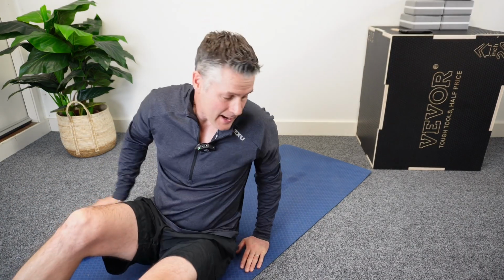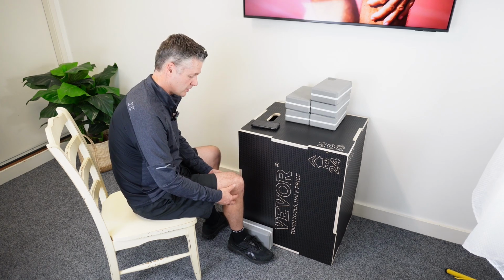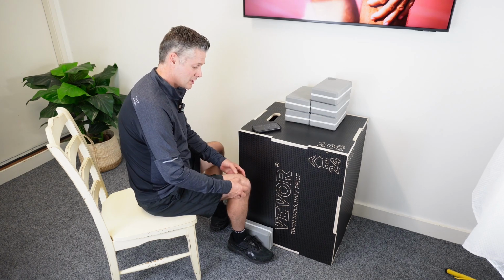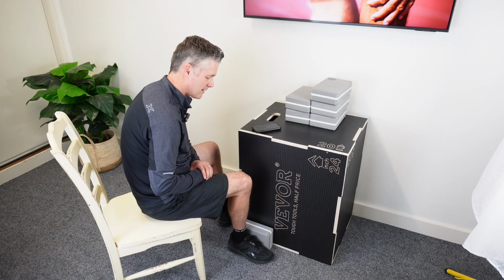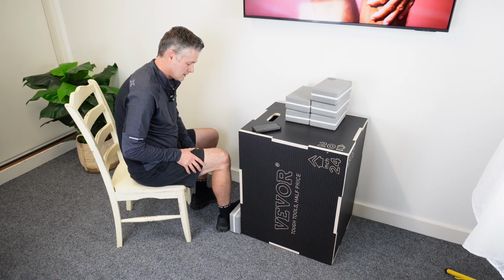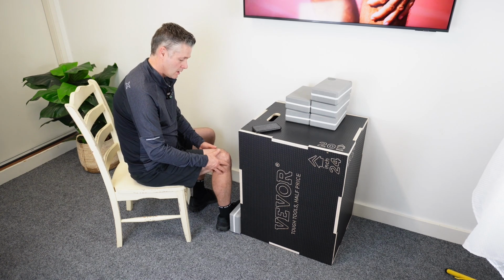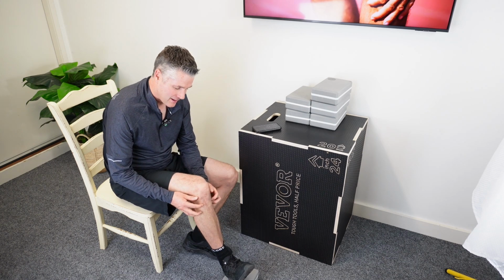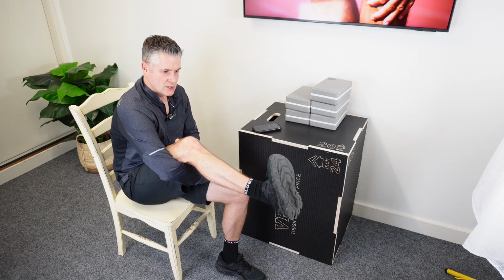FRC Knee Class for Joint Health Internal & External Rotation with PAILs & RAILs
Join Dr. Luke from Naturally Well Chiropractic as he guides you through a Functional Range Conditioning (FRC) routine focused on restoring and improving knee internal and external rotation.

This daily class includes:
 • Knee CARs (Controlled Articular Rotations)
 • PAILs & RAILs contractions for both external and internal rotation
 • Capsular CARs and chair-based mobility drills

Ideal for beginners and anyone with knee discomfort, stiffness, or degenerative changes, this mobility class helps restore joint health by targeting the capsular range of motion — often lost or restricted with age or injury.

🔑 Equipment needed: Yoga block, chair, and a wall or door frame
📅 Best results: Practice daily with safe, progressive effort